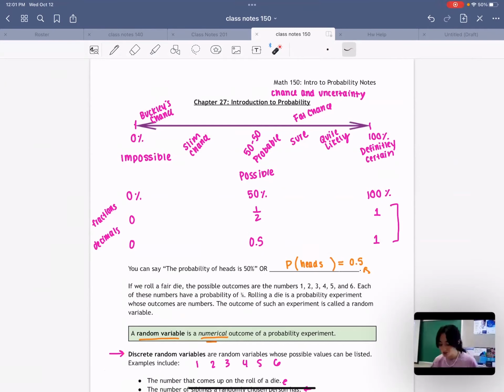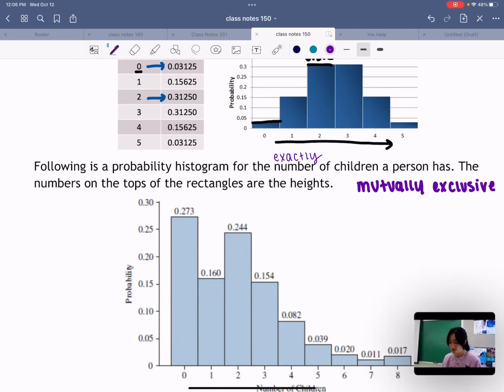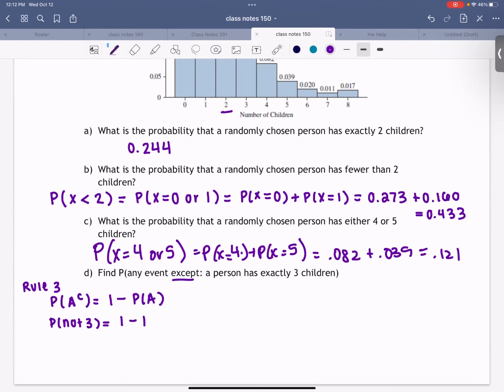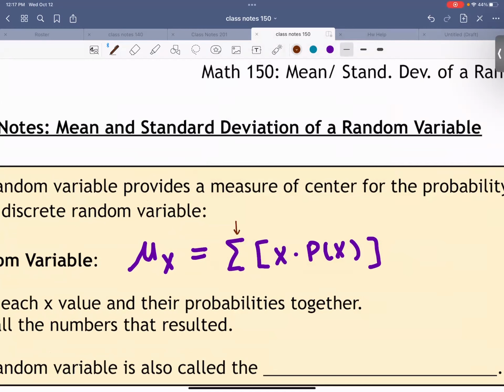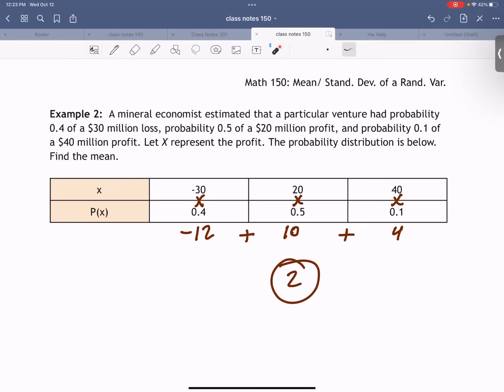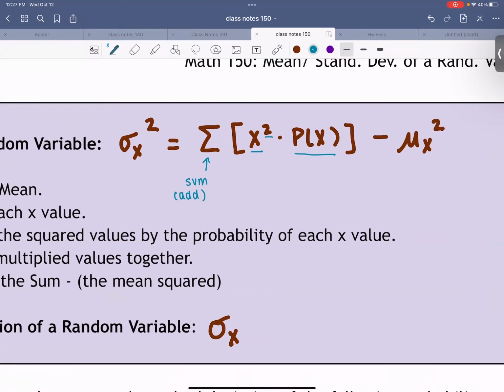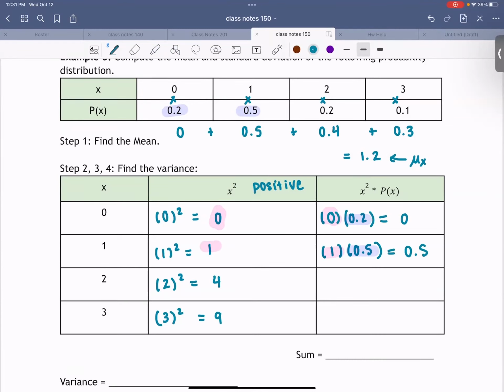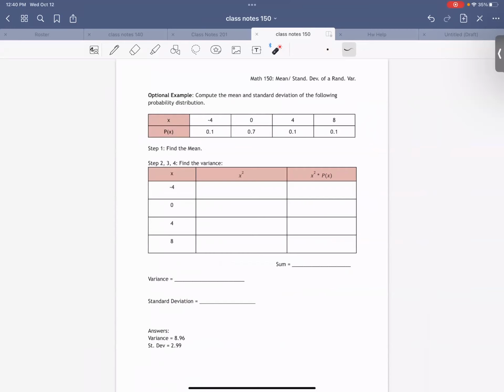Math 150: Mean and Standard Deviation of Random Variables!